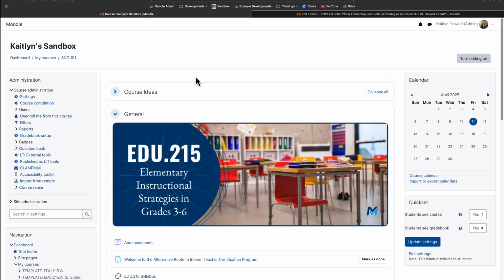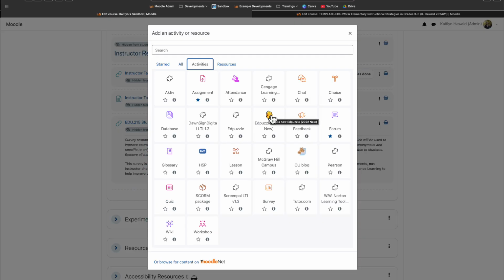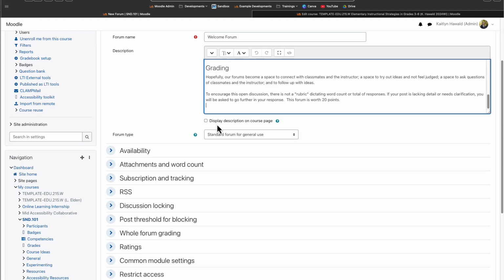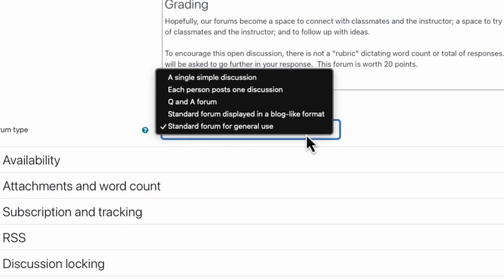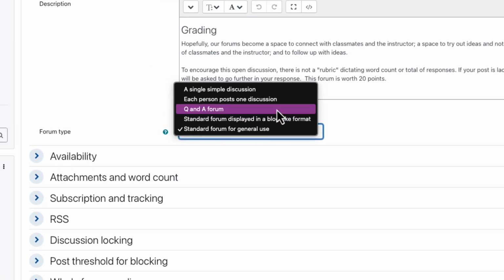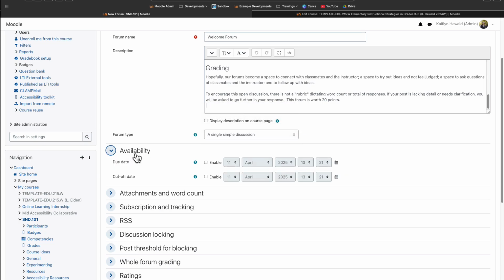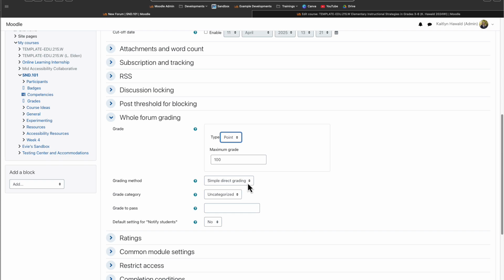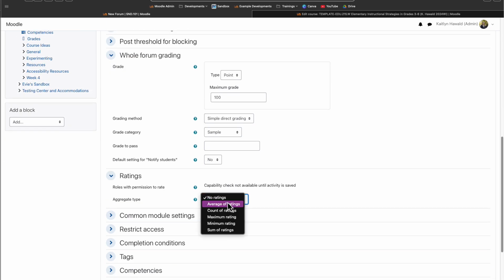Forum Types and Creating Forums